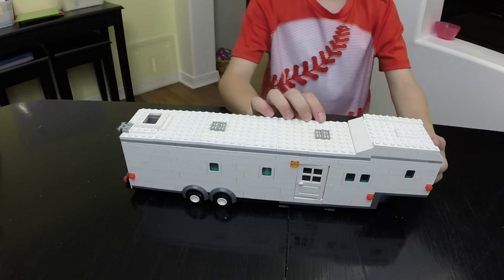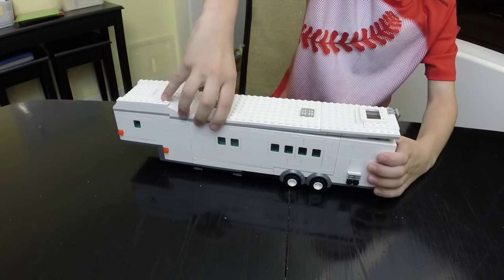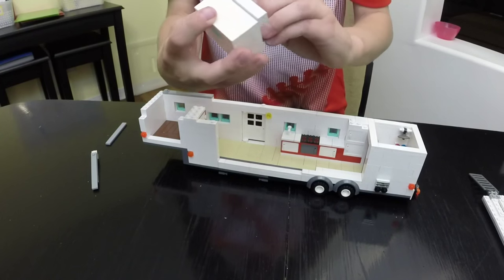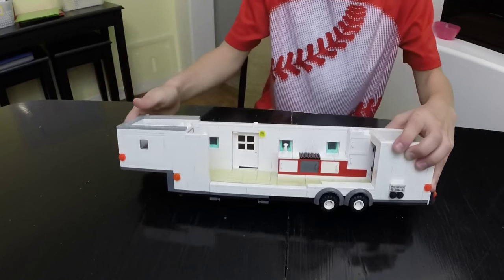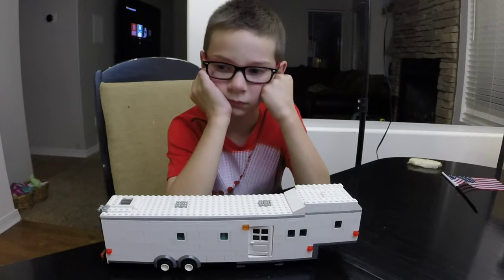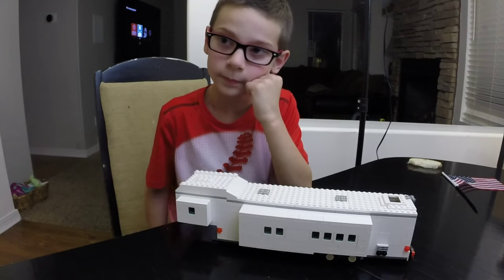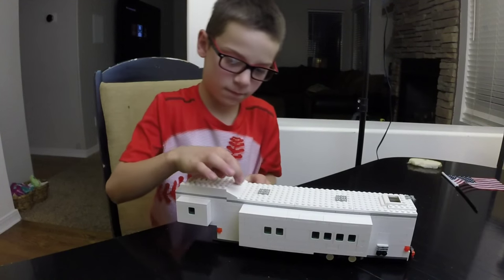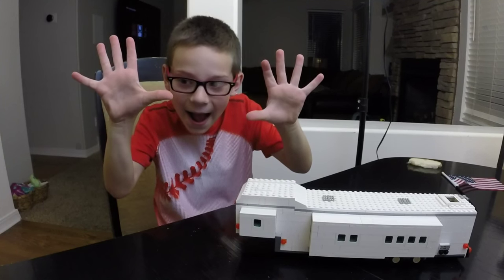Fifth Wheel Trailer Review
Joshua's persistence paid off and after literally months of building and waiting for pieces, his fifth wheel trailer is complete.  Now he gets to do his long awaited review.